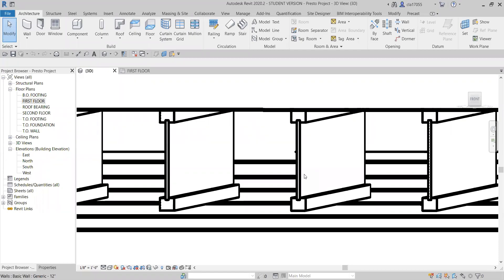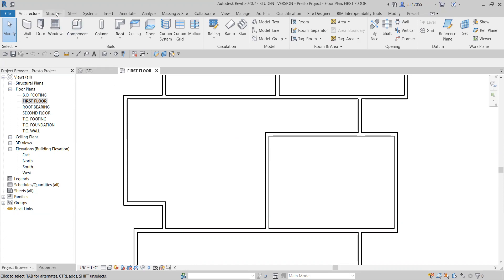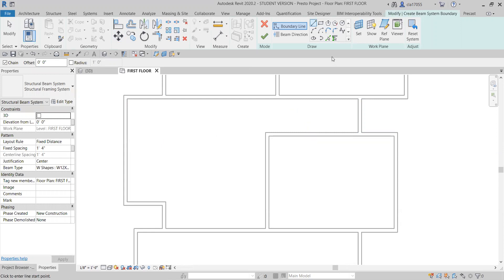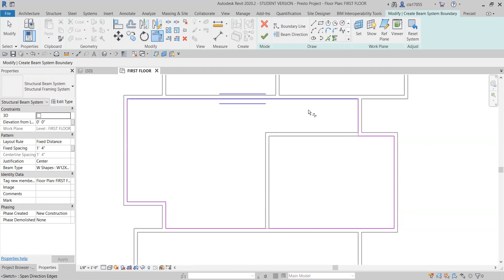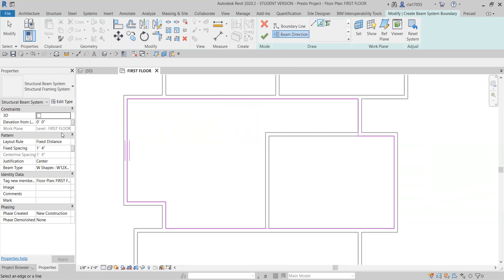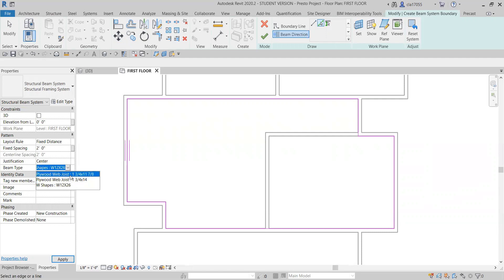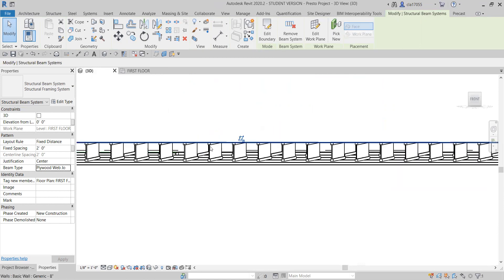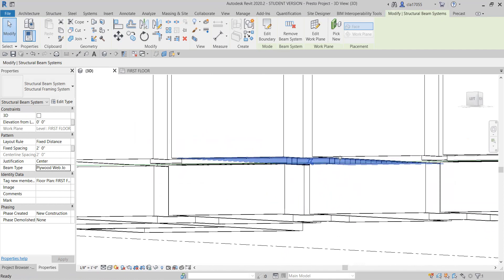Floor Joist Installation Revit 2020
A quick video on how to use a beam system and make a floor for a house. I didn't mention in the video, but you'll need to upload whatever family of beam you want.